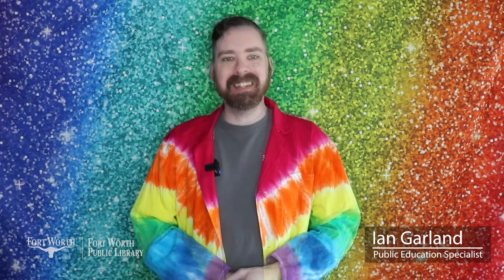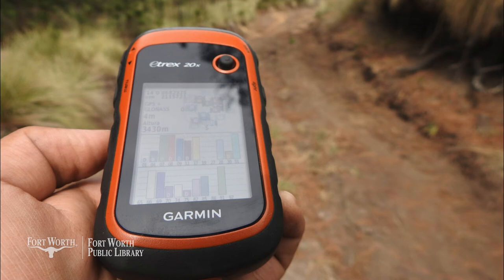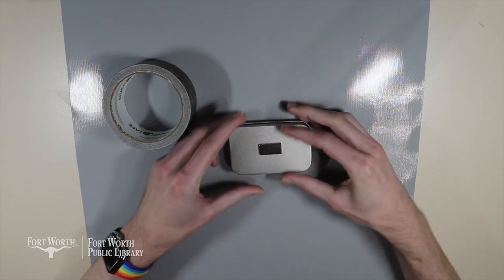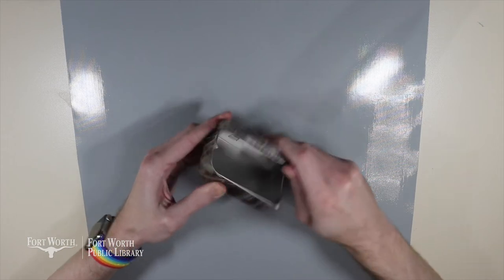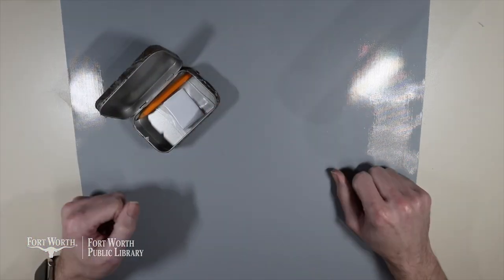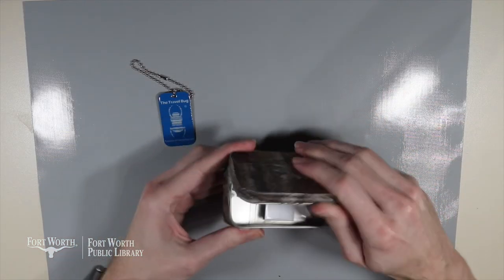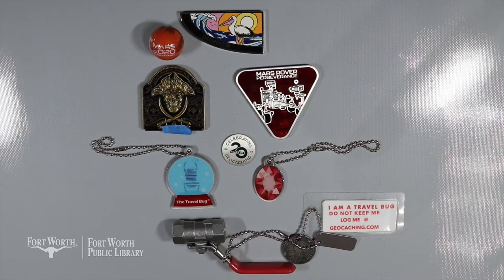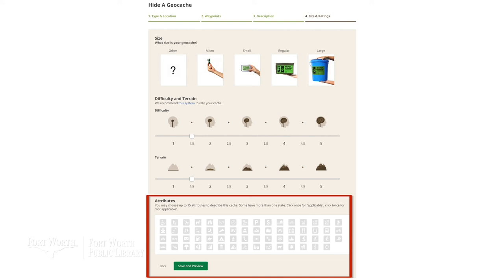Maker 101: Geocaches | Fort Worth Public Library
With this month's Maker 101, learn about geocaches, what they are, how you can discover them and how to make your very own!

Did you know that you can pick up FREE materials for this month's project at any Fort Worth Public Library? Stop by and start crafting today!